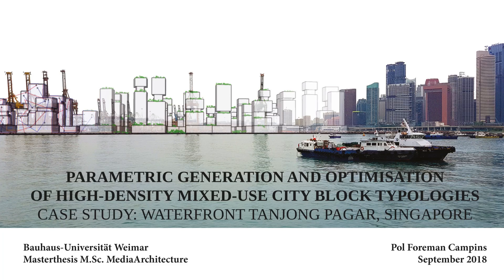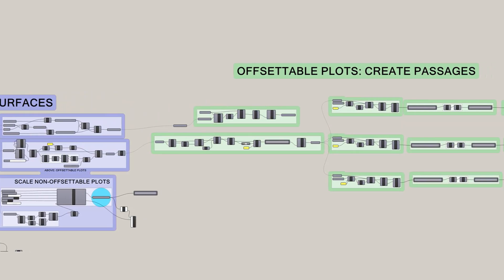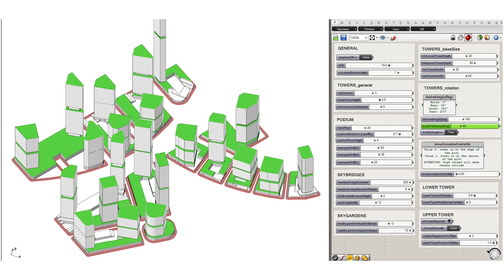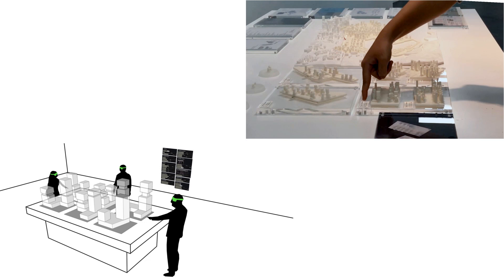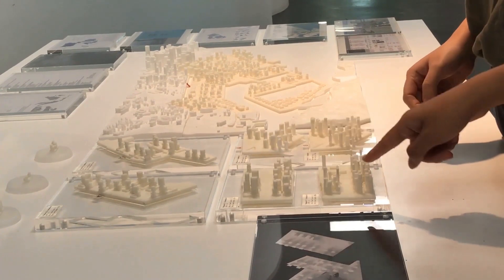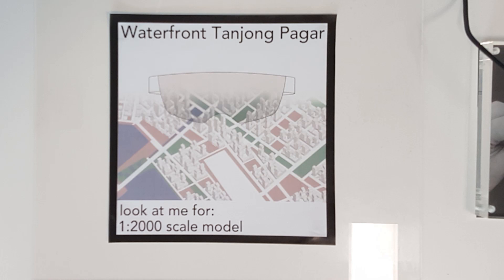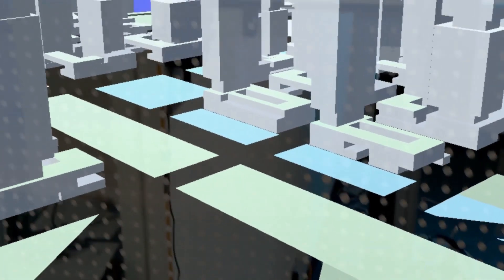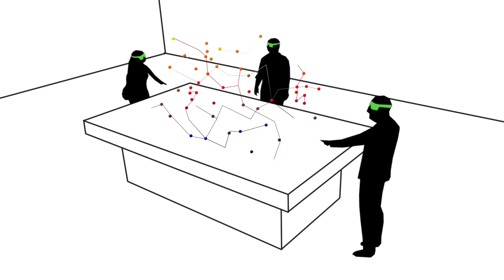Parametric Generation of City Block Typologies | Waterfront Tanjong Pagar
A study in the use of parametric design, 3D printing and augmented reality for an improved workflow in masterplanning.
Case study: Waterfront Tanjong Pagar, Singapore.

Master's thesis, M.Sc. MediaArchitecture, Bauhaus-Universität Weimar